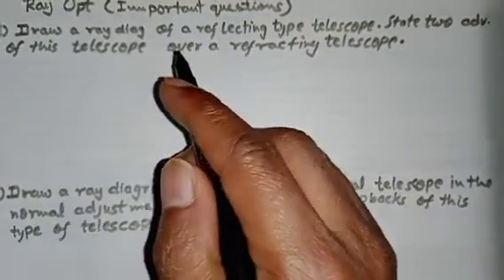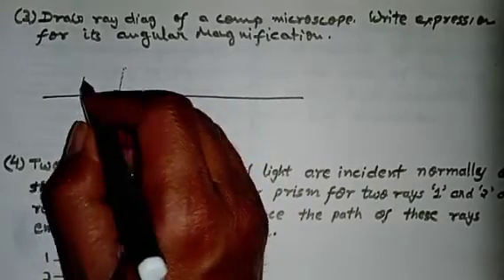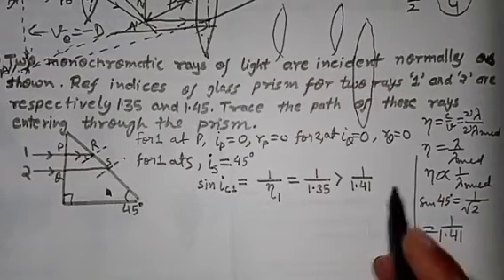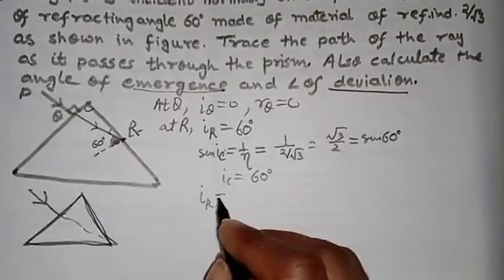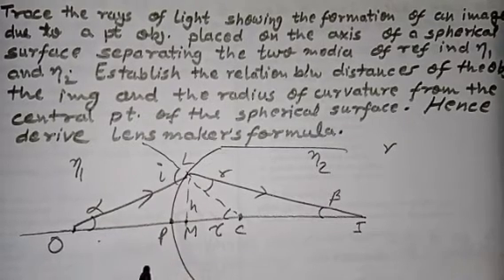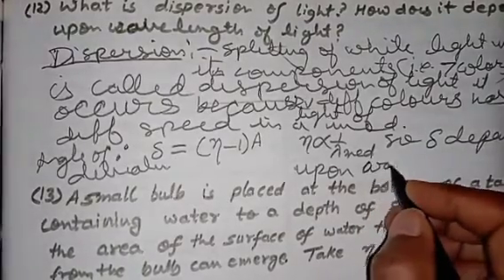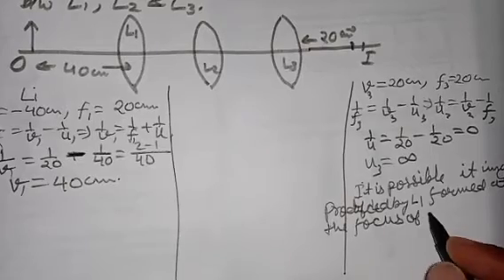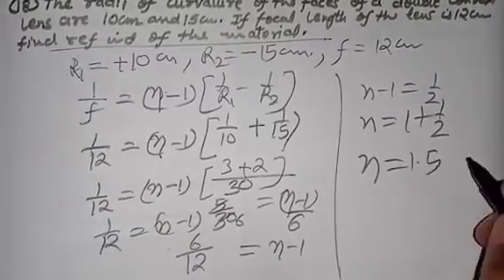TERM 2 Board 20-21|| RayOptics(important questions part 2)